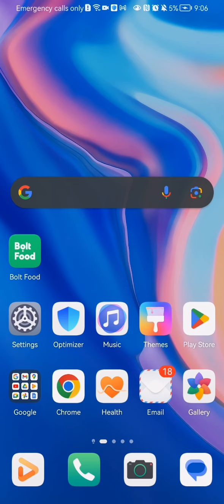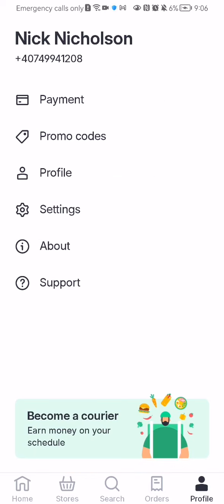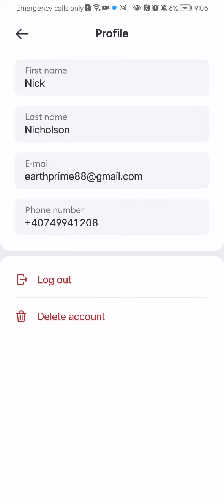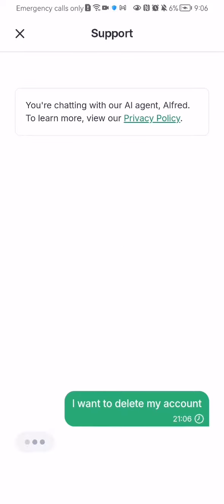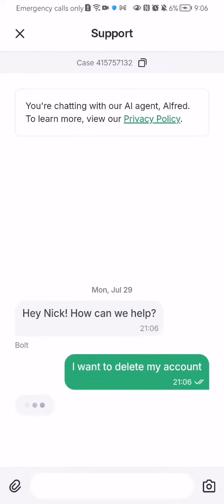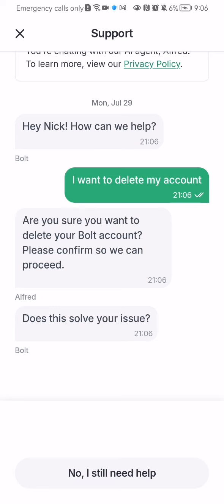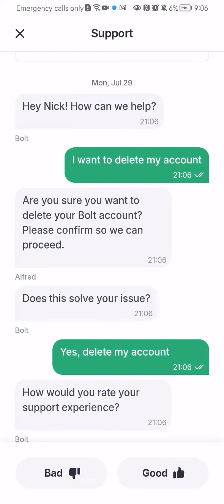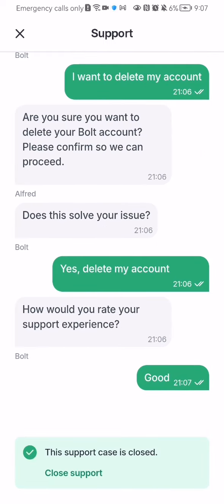How To Delete Account On Bolt Food?